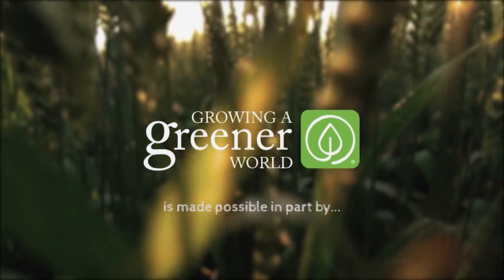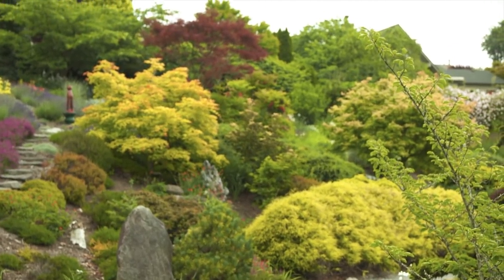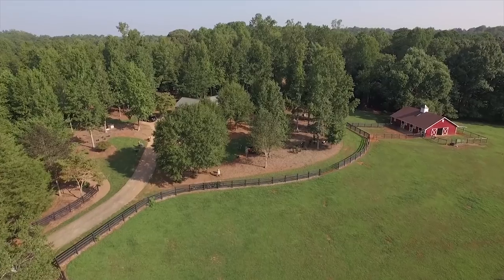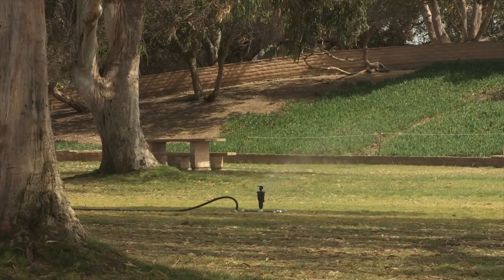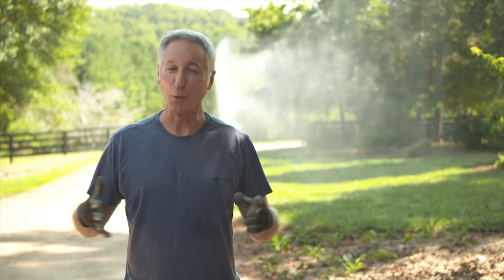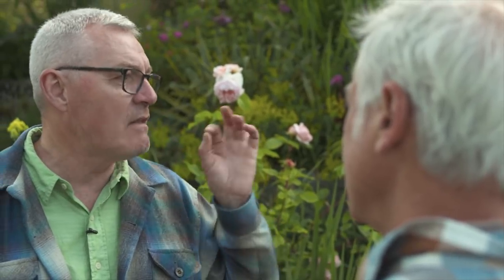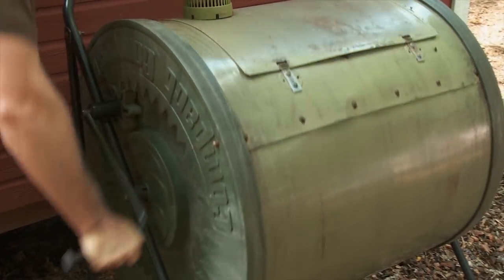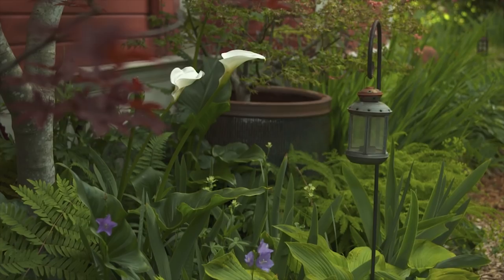Growing a Greener World Episode 909: Sustainable Garden Manifesto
A sustainable garden relies on 7 key principles featured in the book Northwest Garden Manifesto. We explore each & the author's remarkable 4 acre landscape.